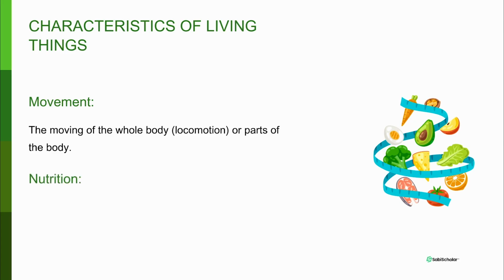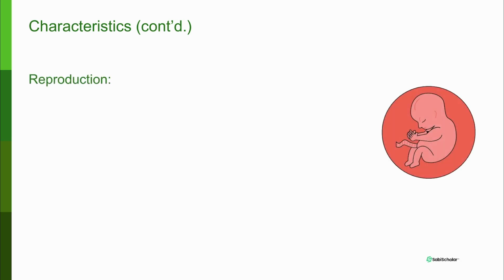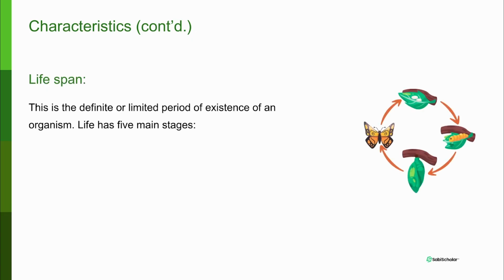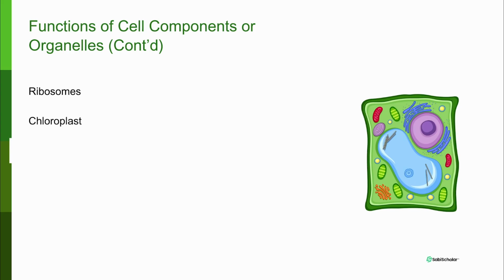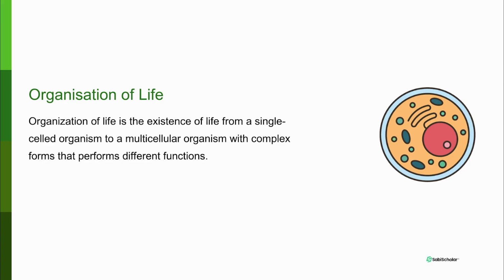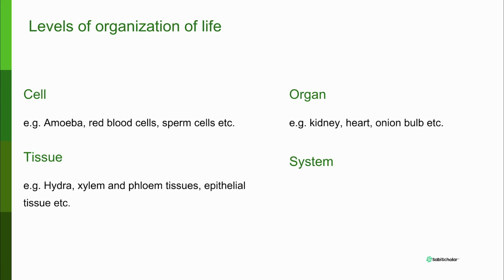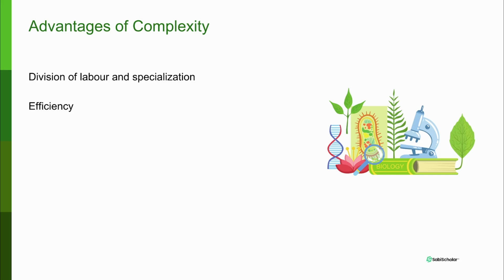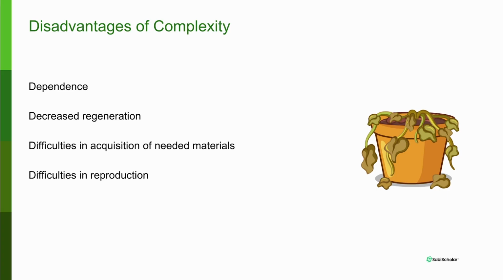JAMB 2025 BIOLOGY Tutorial: Living organisms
This video breaks down Living organisms, making it easy to understand and remember key points for your JAMB.